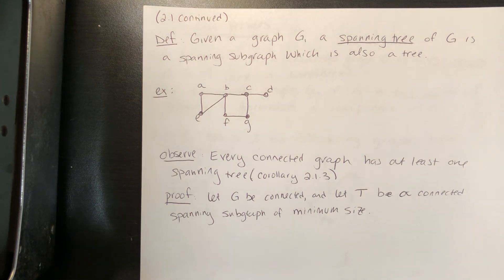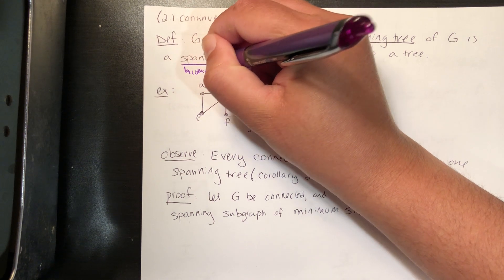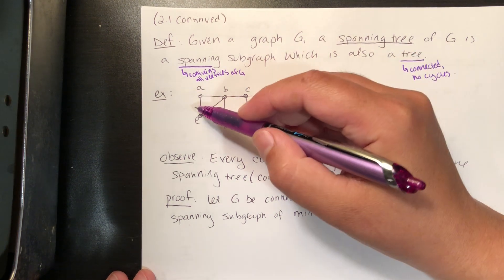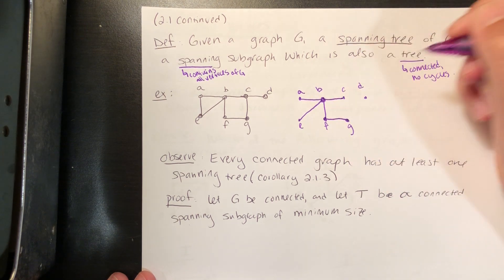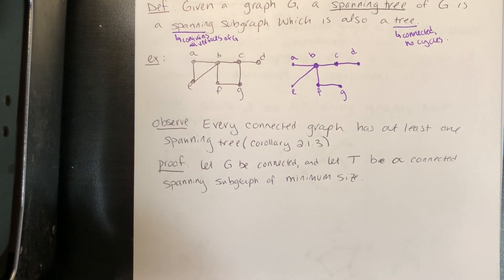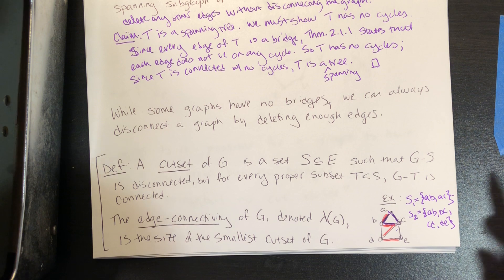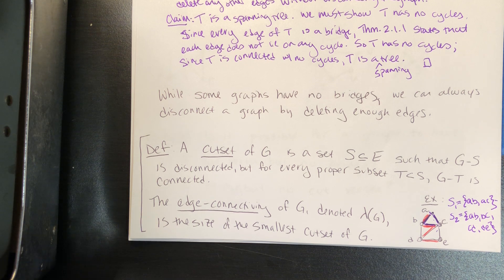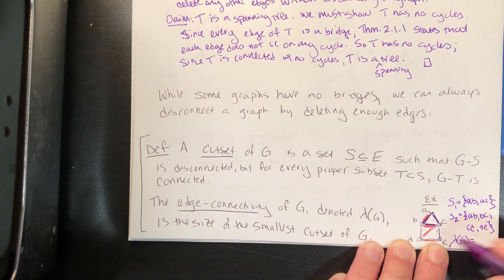Graph Theory 2.1 connectivity and trees (part 2)